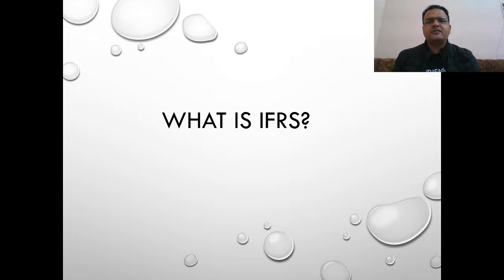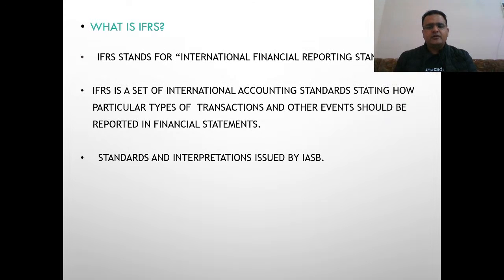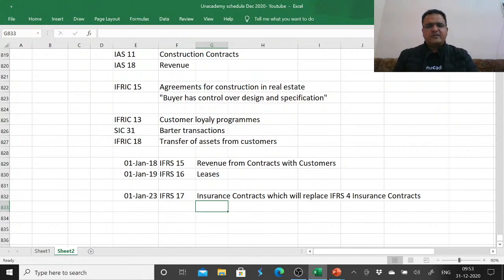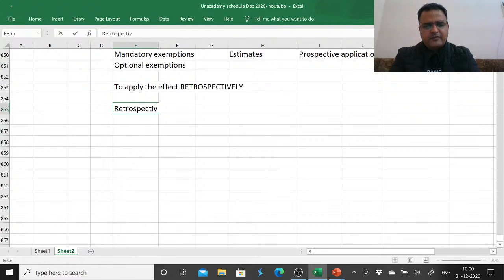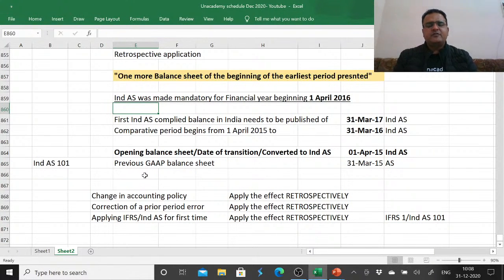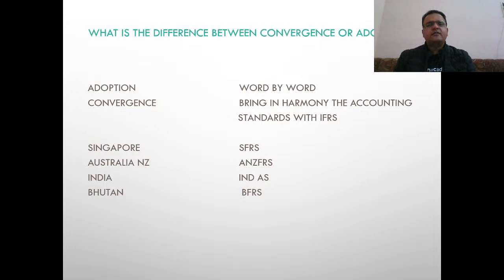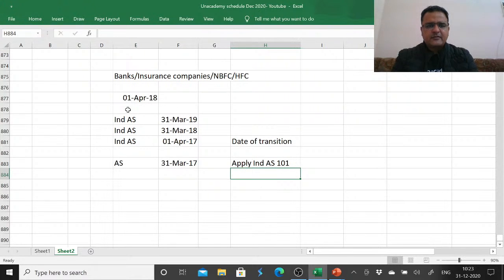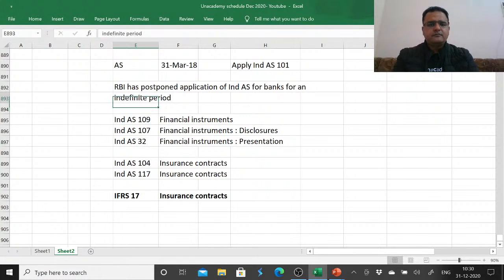IND AS Introduction and Implementation in India| Amit Kumar| Unacademy CA Final Live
In this video educator Amit Kumar will cover  the discuss the introduction and implementation of Ind AS in India.
About the educator:
Amit Kumar Sir is an Ind AS Consultant and corporate trainer. He holds a diploma in IFRS-and is an ACCA mentor for CA/ICWA/MBA & commerce students since 2009.

Unacademy Subscription Benefits:
1. Learn from your favorite teacher
2. Dedicated DOUBT sessions
3. One Subscription, Unlimited Access
4. Real-time interaction with Teachers
5. You can ask doubts in the live class
6. Download the videos & watch offline